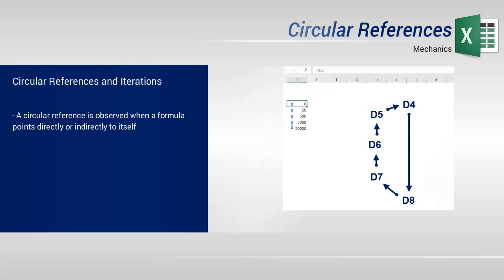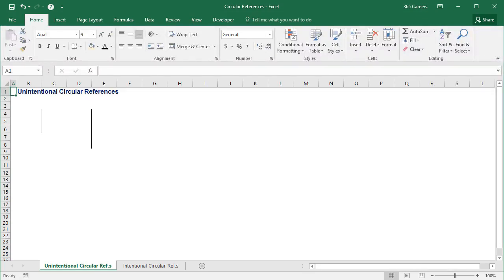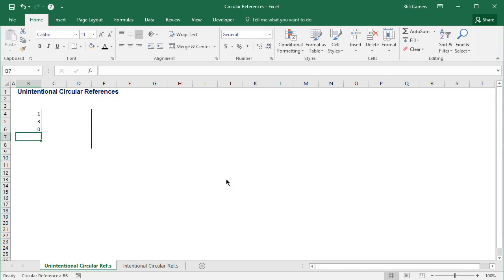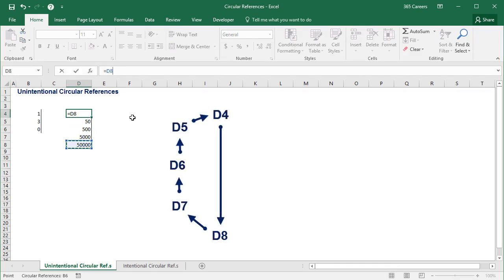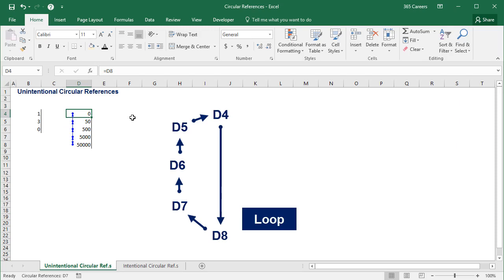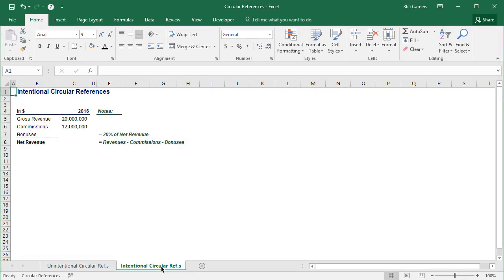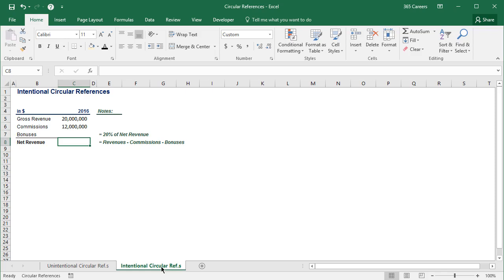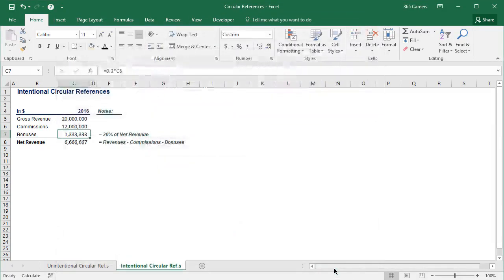16 What Are Circular References in Excel